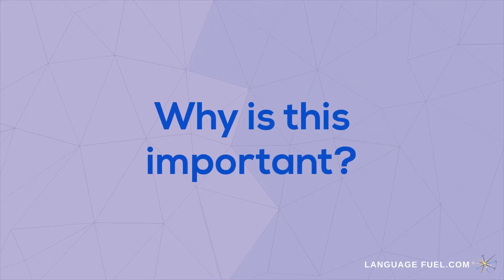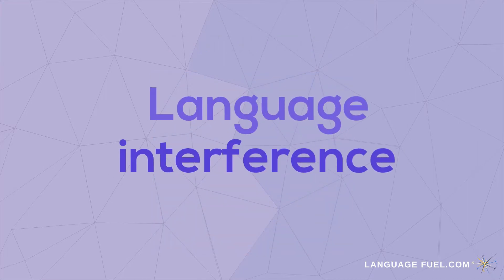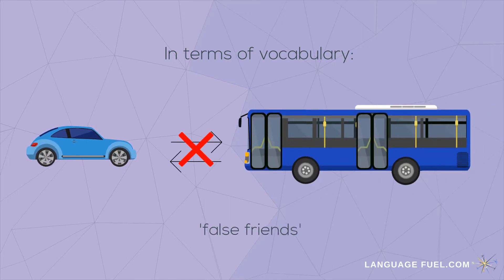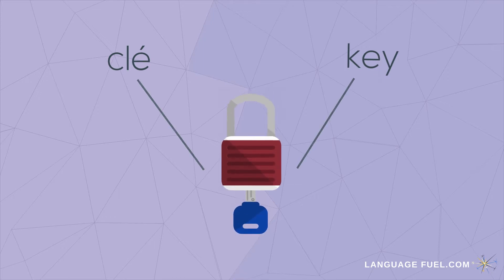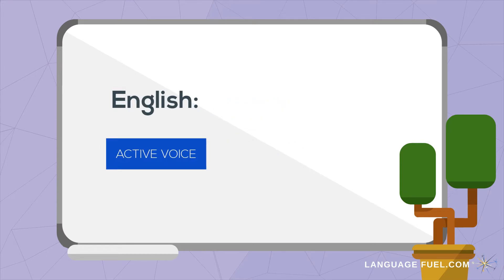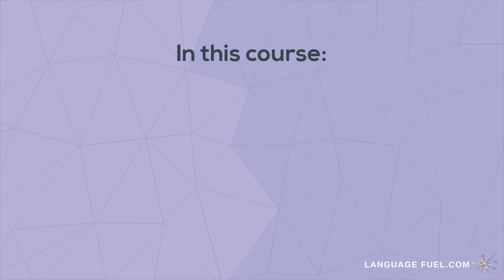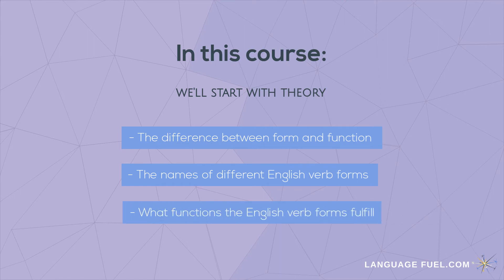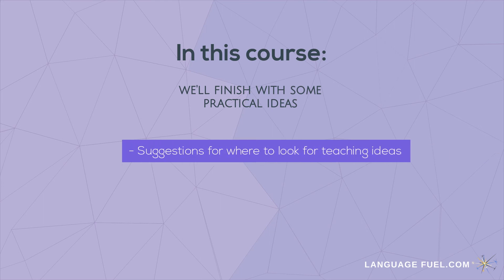Understanding English Verb Forms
In this course, we'll look at English verb forms. We'll first figure out what the different FORMS are of English verbs, then we'll explore some different  FUNCTIONS that these perform. Understanding these ideas are crucial if you are wanting to teach English. If you are learning another language, we'll give you some ideas for how to learn verb forms in your target language.

to sign up for the full course.